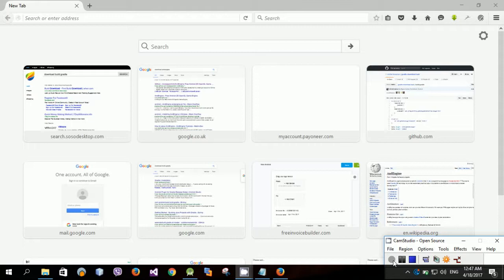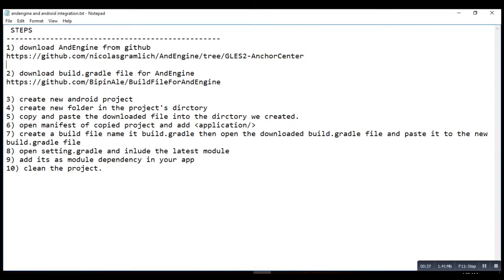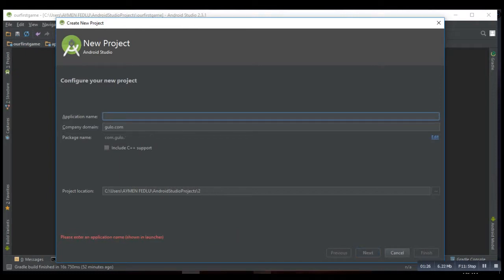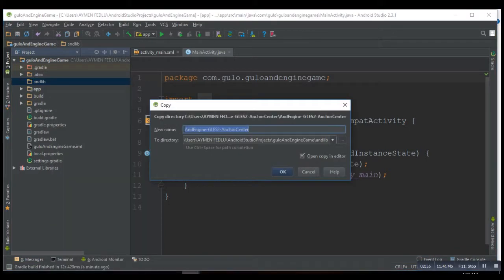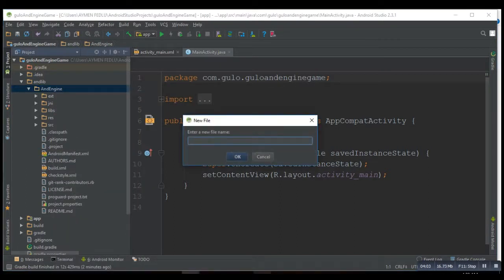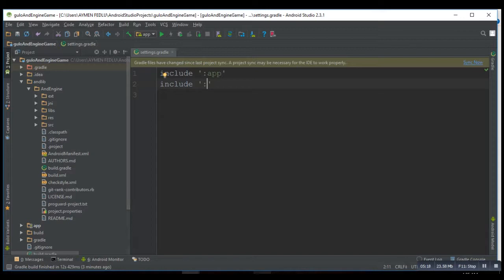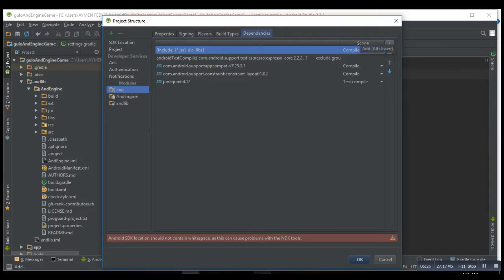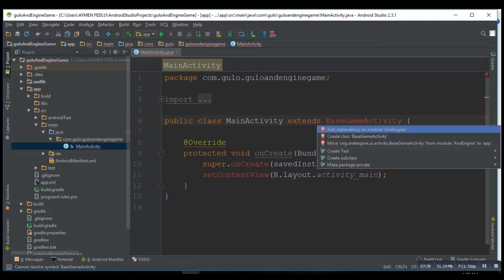How to add andengine into android studio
this tutorial is about adding andengine into android studio for android game development